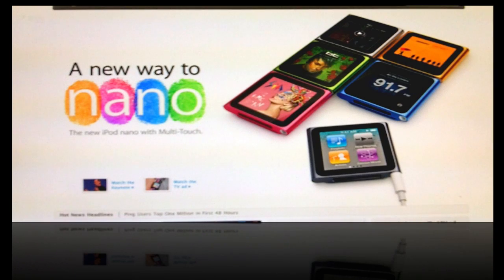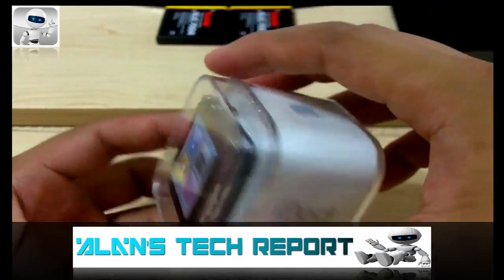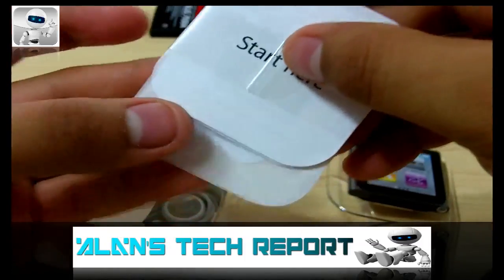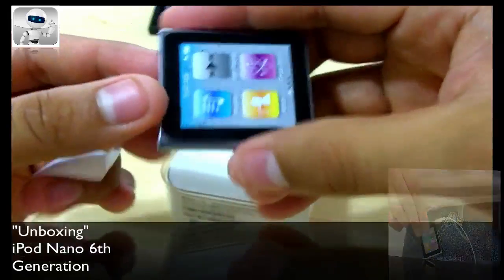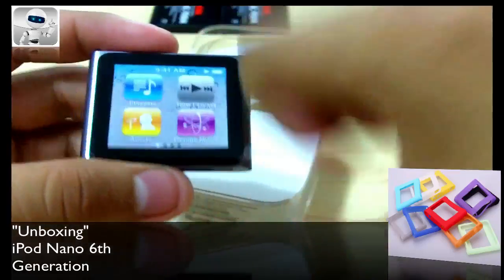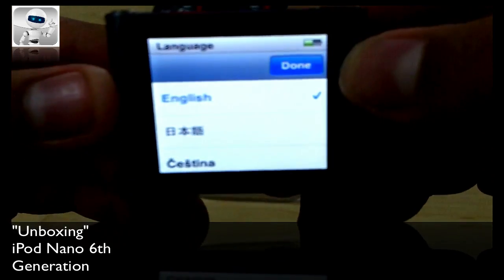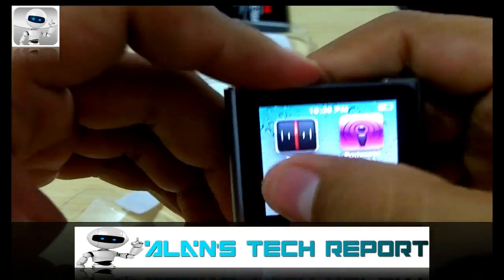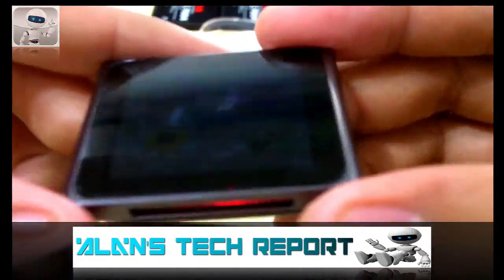iPod Nano 6th Generation "Unboxing" HD